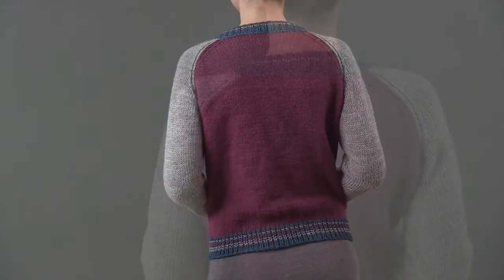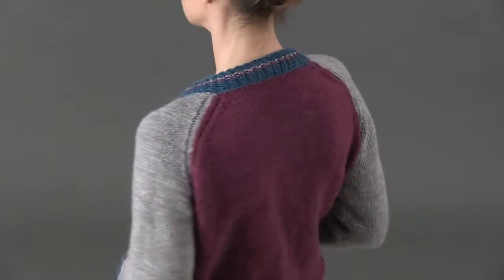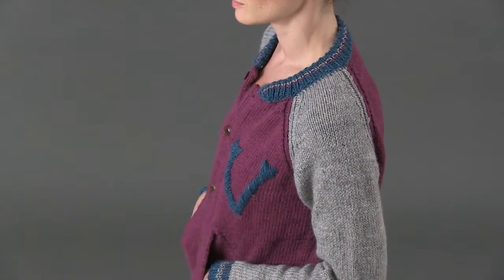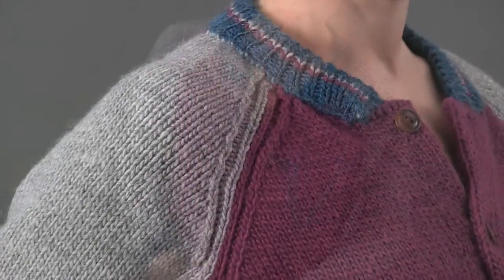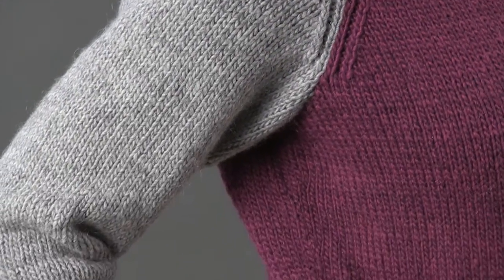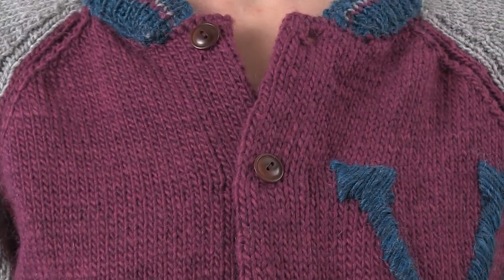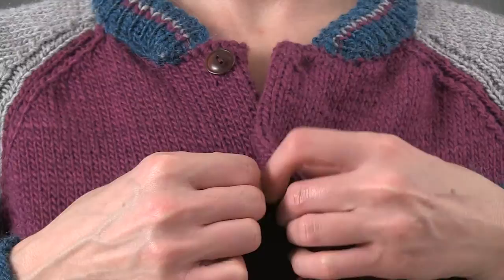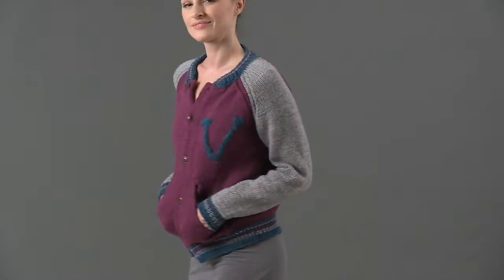#33 "V' Varsity Jacket, Vogue Knitting Early Fall 2013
Designed by Laura Zukaite in Lamb's Pride Worsted by Brown Sheep Company.